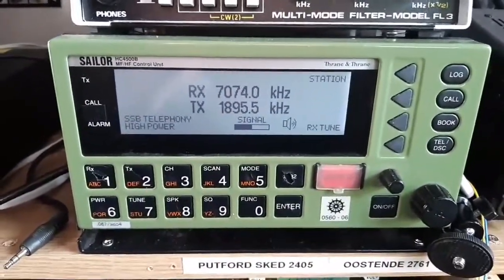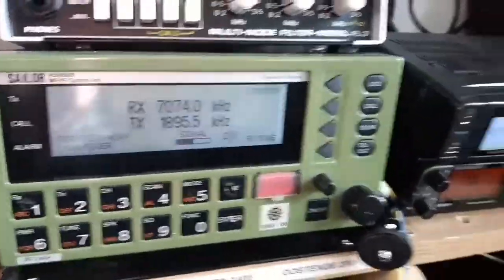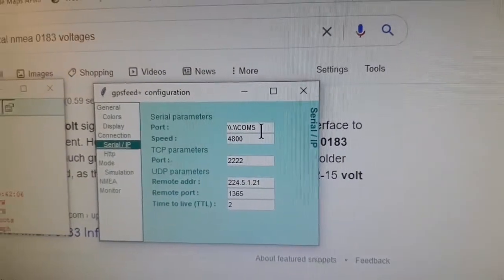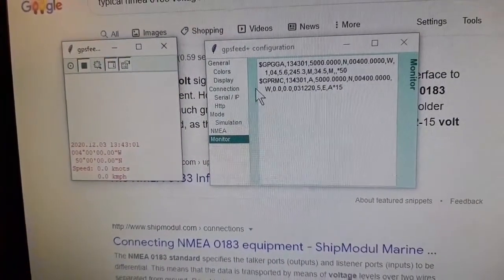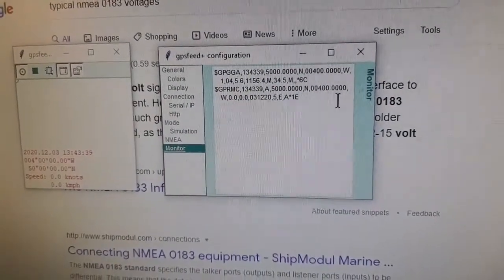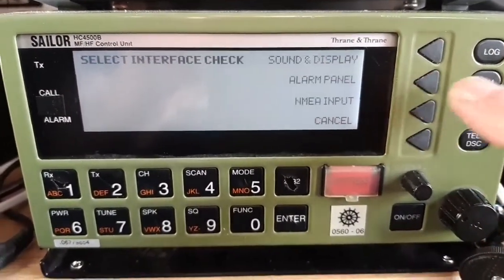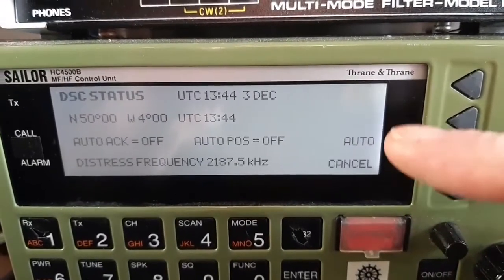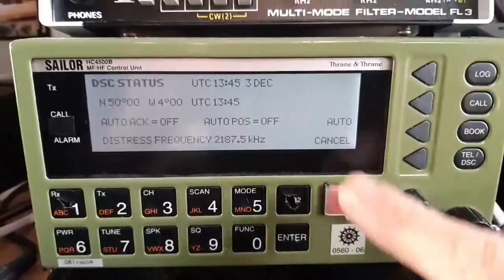Creating a simulated NMEA Feed into a Sailor 4500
After this radio constantly giving alarms for lacking NMEA and GPS information it was time to find a solution by using a program to simulated data stream.